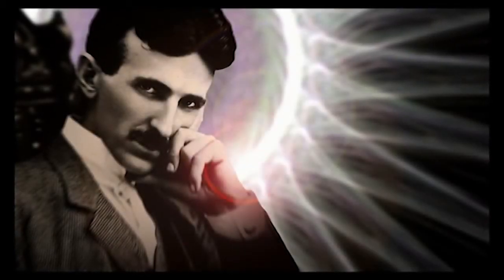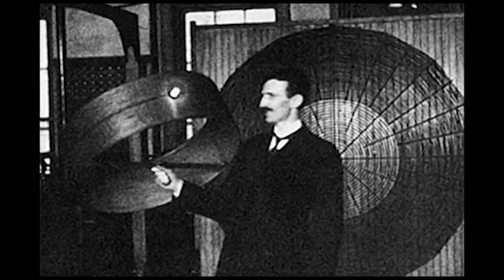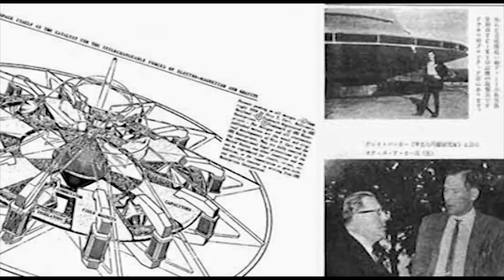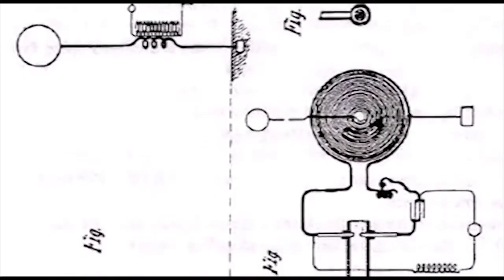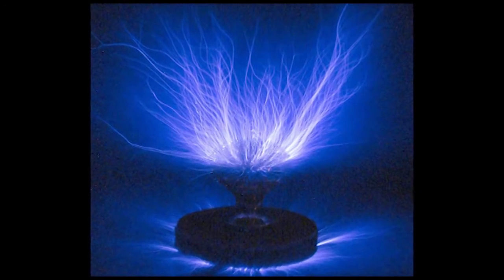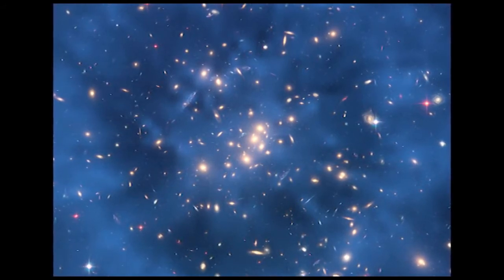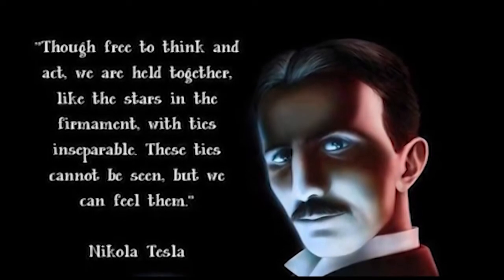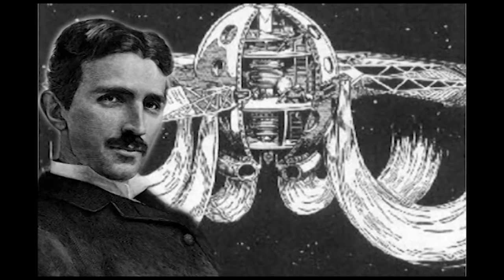Nikola Tesla, Ether, Antigravity and harnessing the power of the universe!